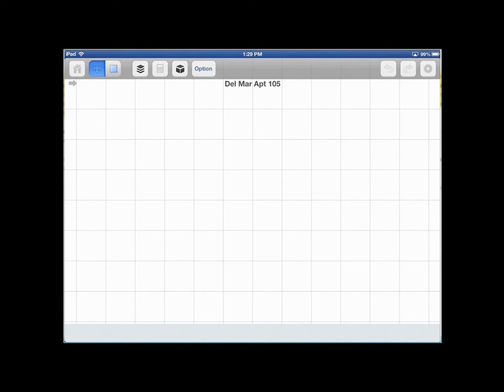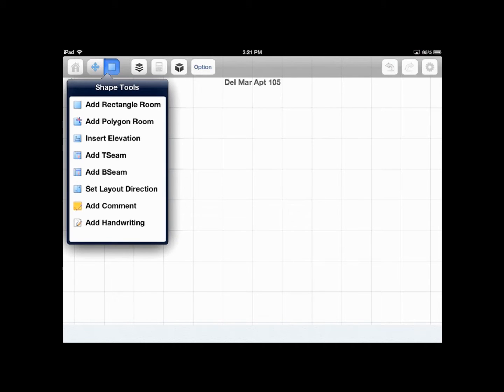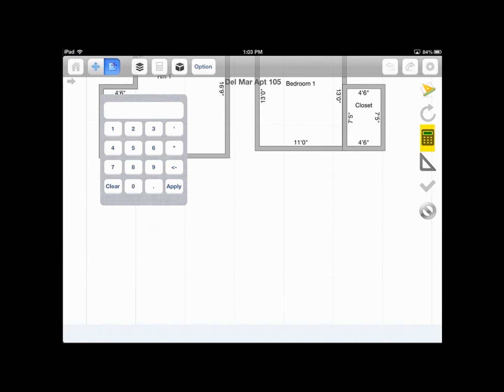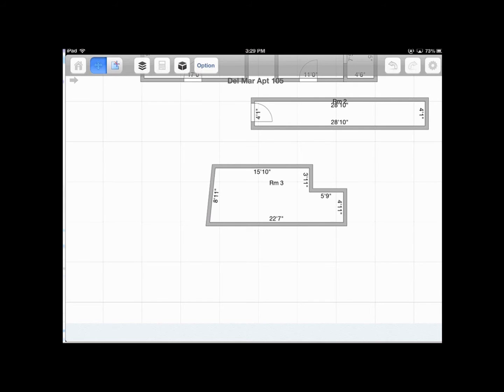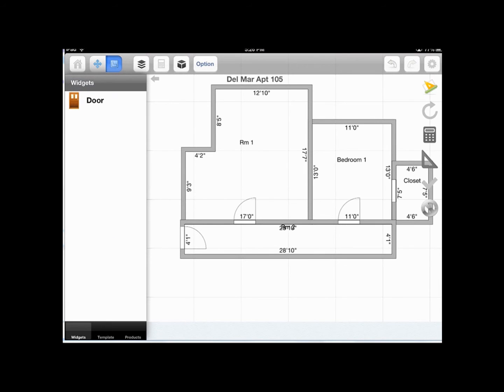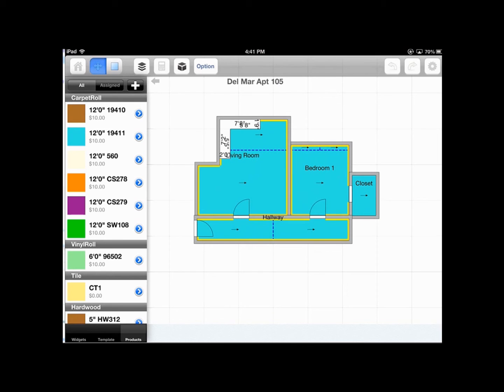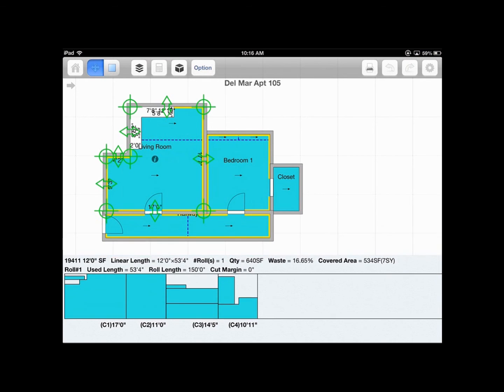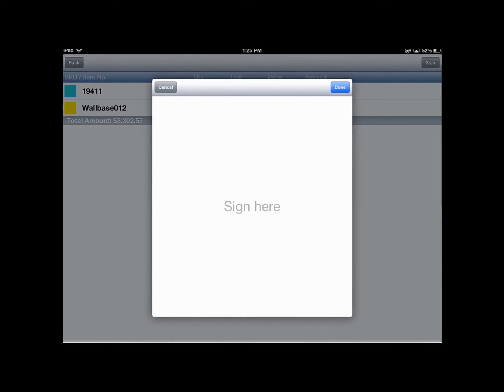MeasureSquare iPad edition - Best mobile solution for retail flooring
MeasureSquare iPad edition stands out from other competing products for its strength as a full featured mobile solution for retail flooring, from onsite measure drawing, product selection, seam and cut sheet layout, to generating a quote and collecting customer signature on the spot.

The diagram is also sync to a cloud - meaning it can be accessed from anywhere over the internet and shared with coworkers.